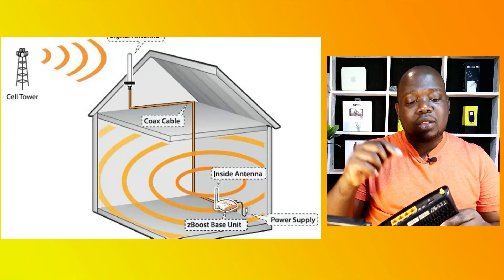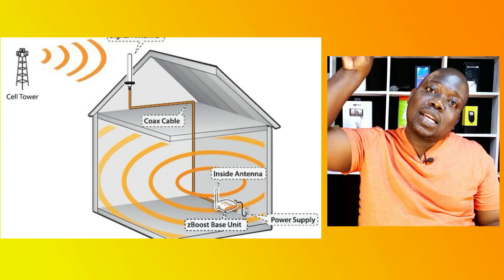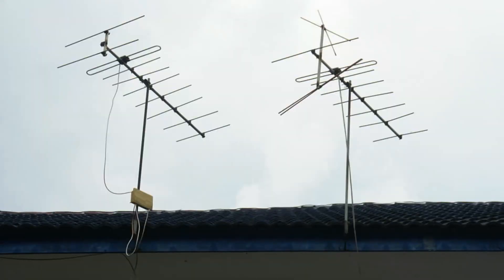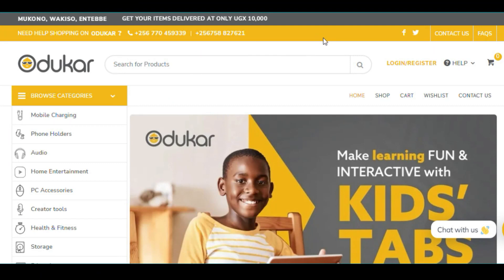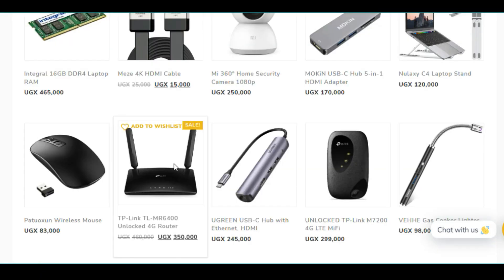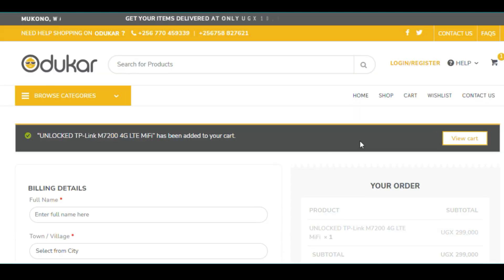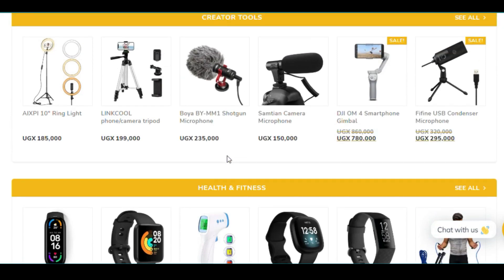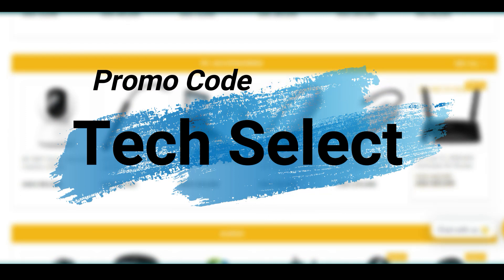How to make Lyca mobile 10 times Faster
In this video I show you how you can improve your mobile data experience most especially for lyca mobile in Uganda. I show you how you can use a 4g router to get better signal and get faster internet speeds easily.

for Lycamobile Uganda users these tips can make your Lycamobile internet 10 times Faster.

D9KLF

Chapters
0:00 Intro
0:40 Science
2:16 Device
03:05 how the device works
04:18 Bigger is better
05:33 SPONSOR odukar.com
06:54 my experience
09:16 Outro